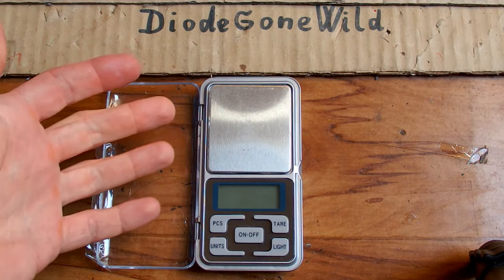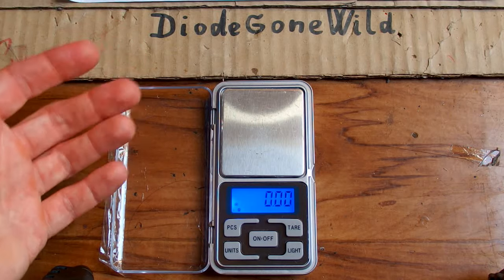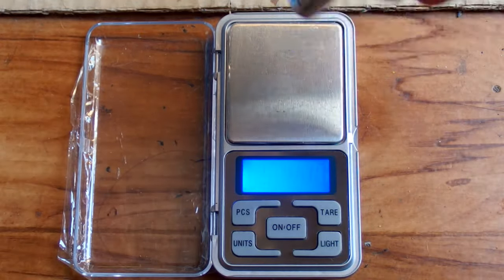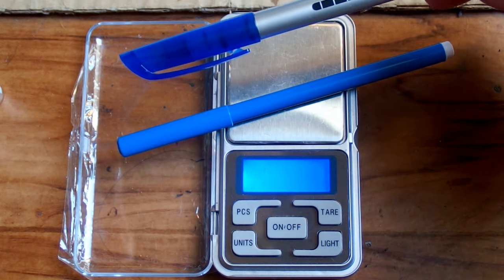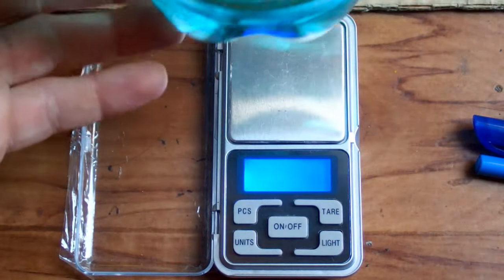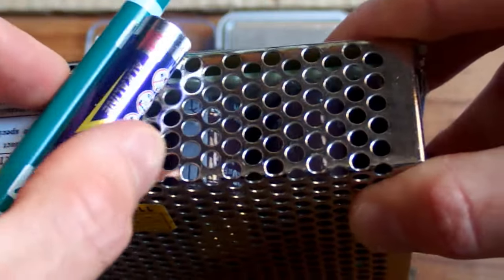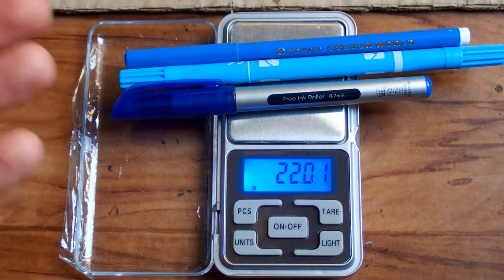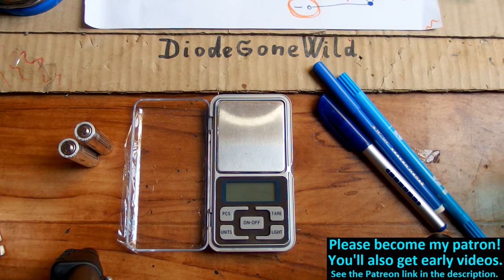How to calibrate (& miscalibrate) a digital pocket scale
Today, let's see how a digital pocket scale is calibrated using a calibration weight. My 500g max / 0.01g resolution scale requires a 500g calibration weight for its calibration. The calibration process is entered by a long press and then a short press of the UNITS button, it briefly displays CAL and then blinking 500.00g, then the calibration weight is put on the scale, then it displays PASS and it's calibrated.